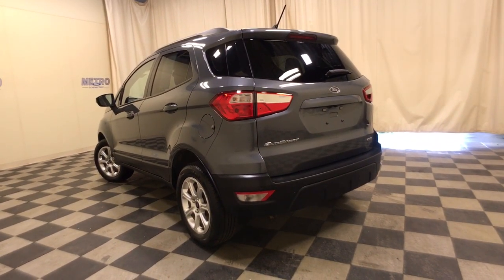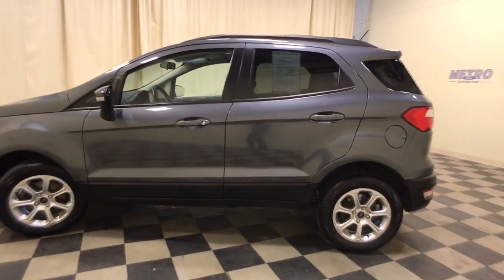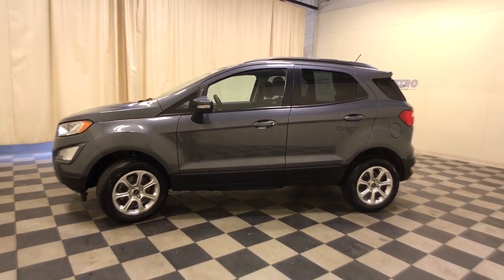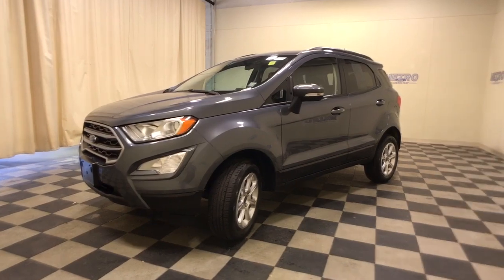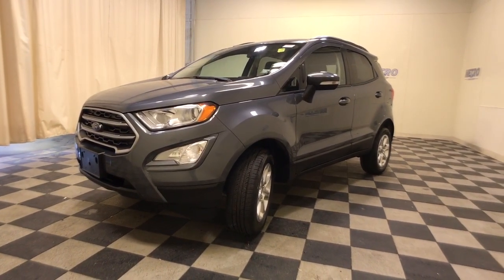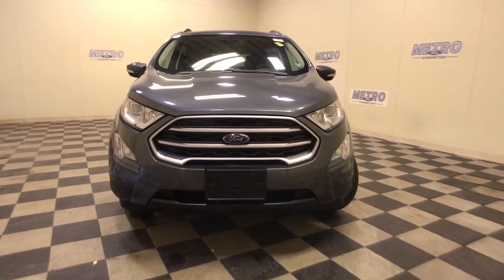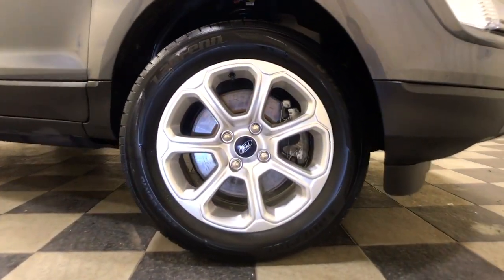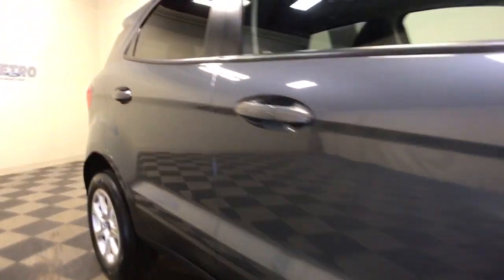2020 Ford EcoSport Schenectady, Albany, Clifton Park, Saratoga, Amsterdam, NY 6335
Smoke Used 2020 Ford EcoSport available in Schenectady, New York at Metro Ford. Servicing the Albany, Clifton Park, Saratoga, Amsterdam, NY area.

Metro Ford
3601 State St

2020 Ford EcoSport SEbrbrCARFAX One-Owner. Clean CARFAX.